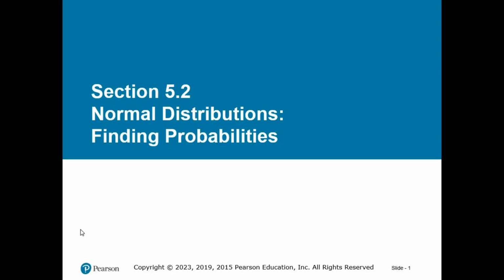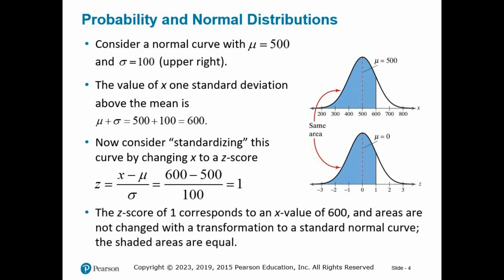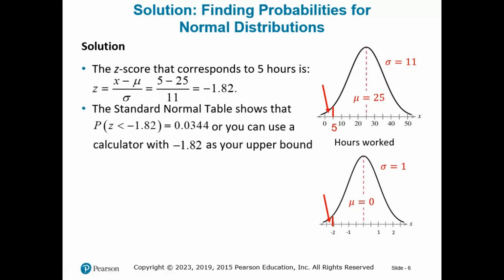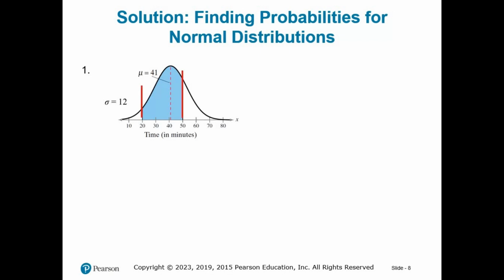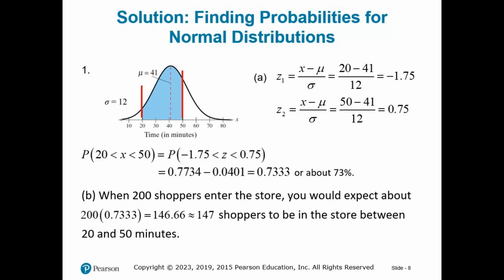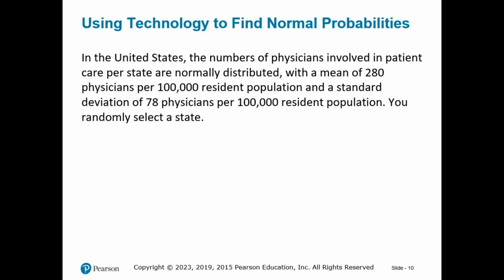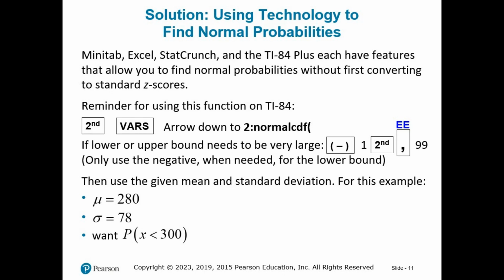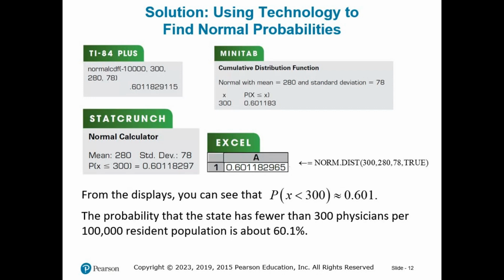Ch 5 2 Normal Distributions Finding Probabilities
This is the second lecture video for Chapter 5, second 2 Normal Distributions - Finding Probabilities.